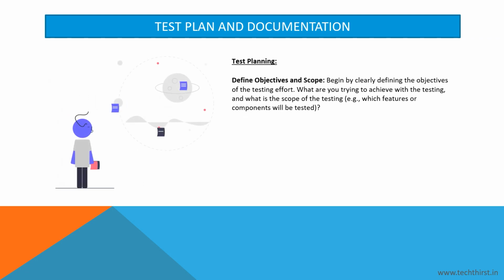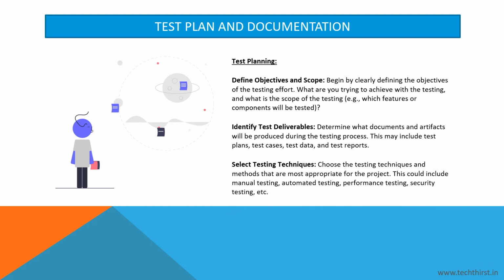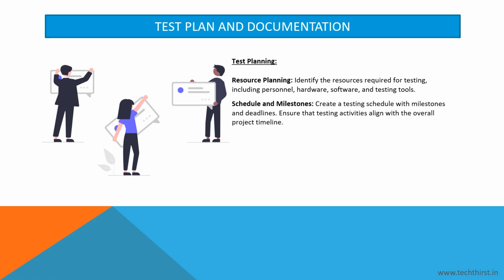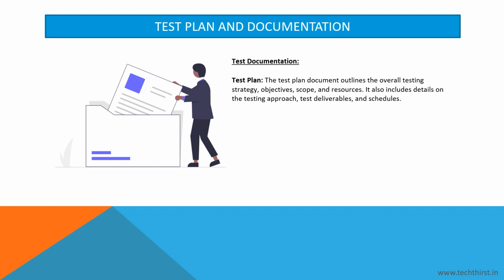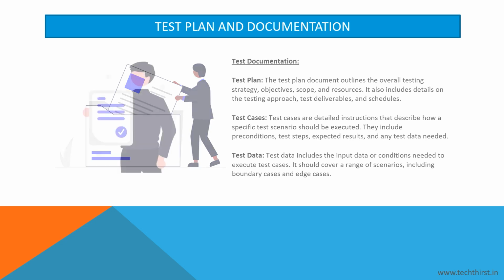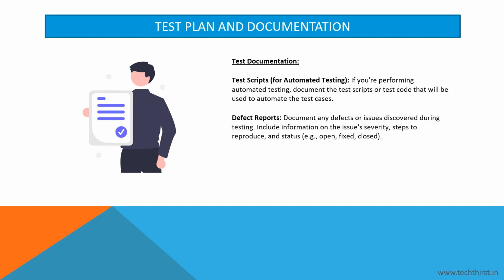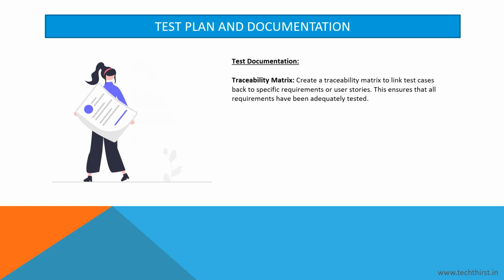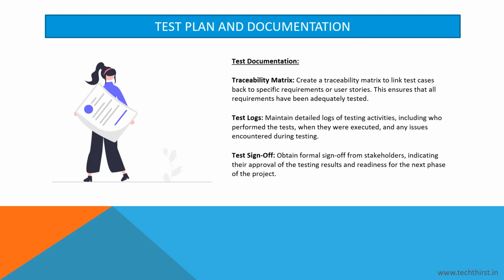Part-12: Test Planning & Documentation